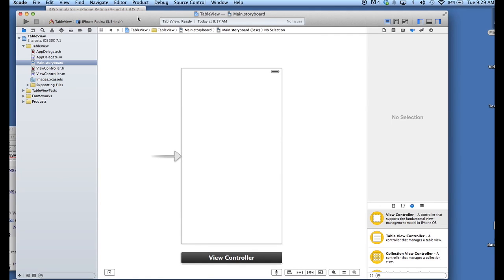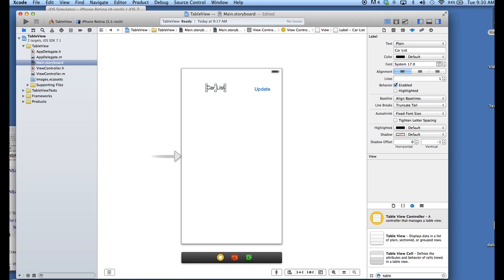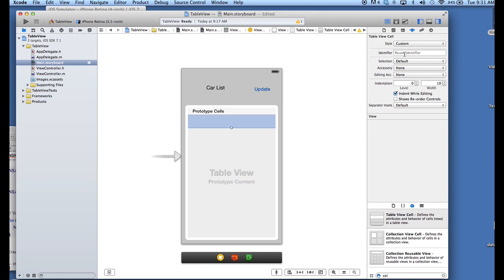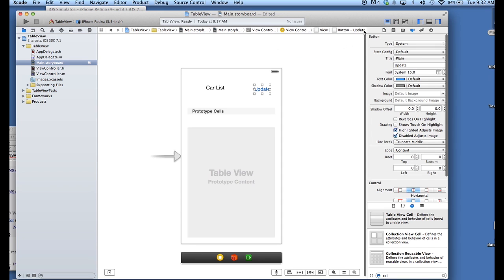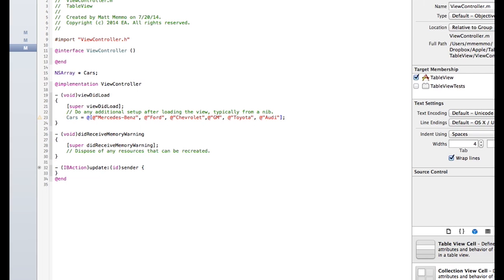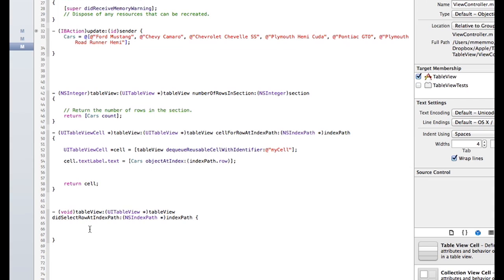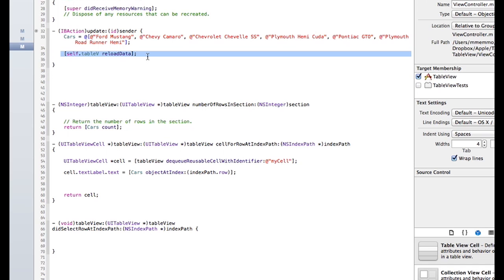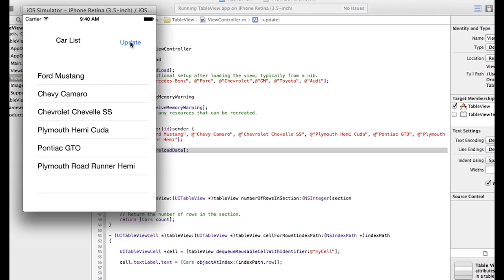Xcode: How to Populate and Updated a TableView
Xcode: How to Populate  and Updated a TableView using an NSArray and a tableView in a Single View layout project.